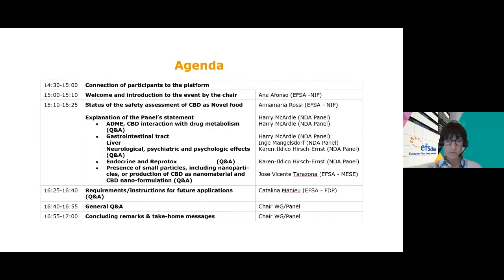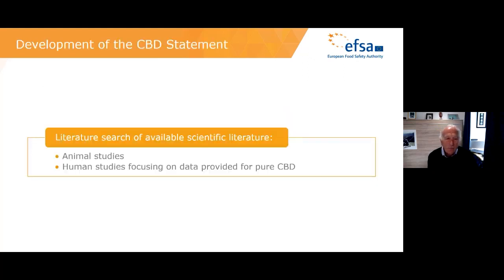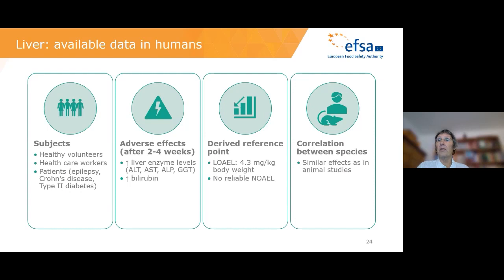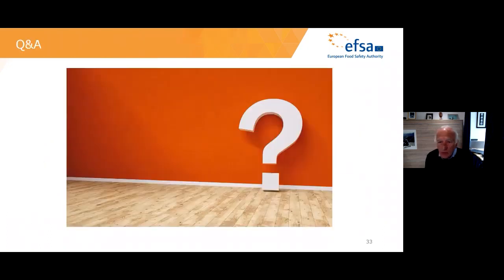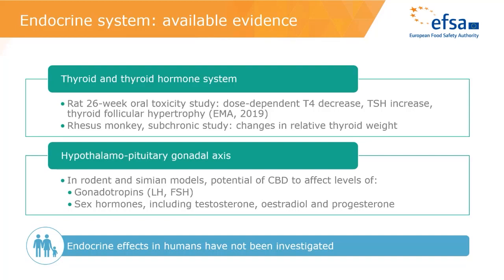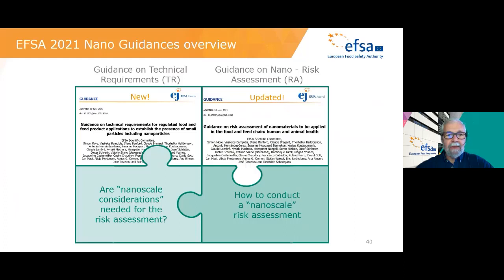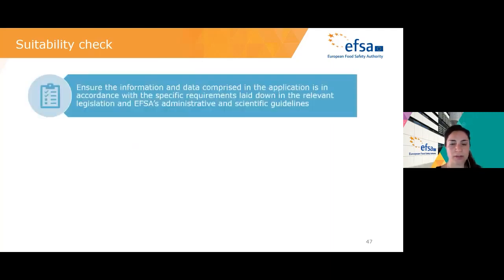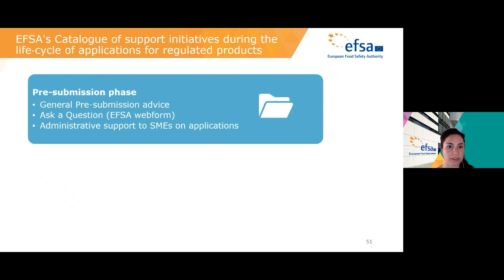EFSA session for applicants on "The safety of CBD as a novel food: data gaps and uncertainties"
EFSA has received several applications for the use of cannabidiol (CBD) as novel food. The large volume of the applications resulted in the need for a statement to transparently provide an overview of the data currently publicly available on the safety of this substance.

In the statement EFSA’s NDA Panel highlighted the identified data gaps in the available scientific literature with regards to the safety of CBD as novel food, which have led the NDA Panel to request additional information on the applications received so far in this domain due to significant uncertainties concerning the potential adverse effects of CBD on human health.